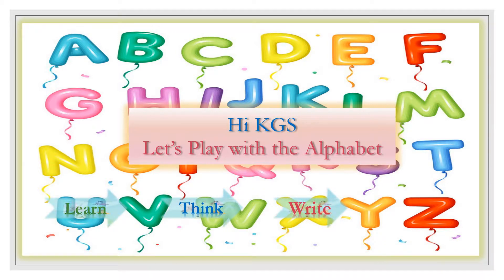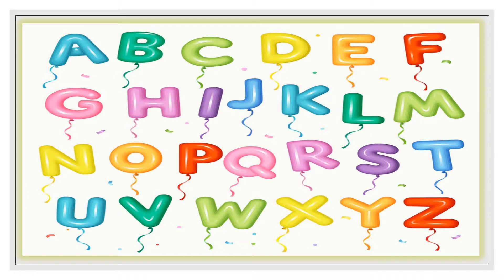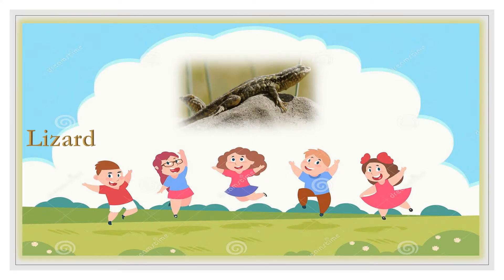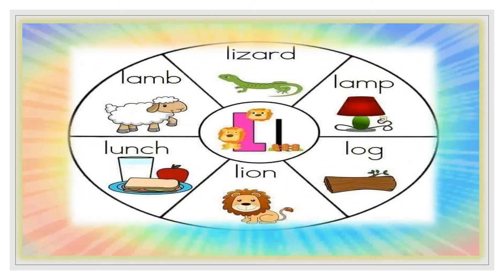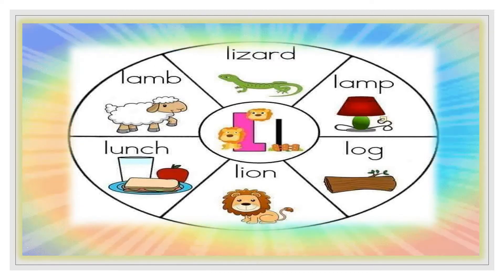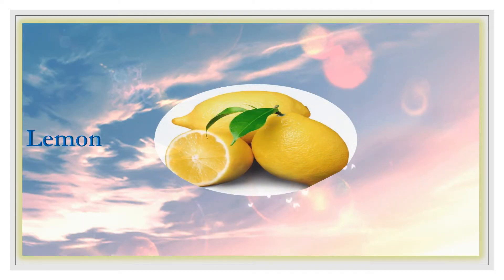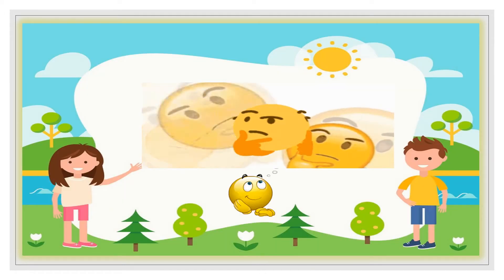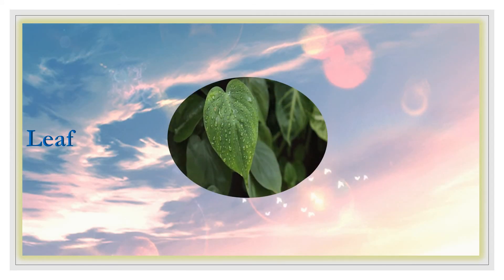Learning Letter L KG Edition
This video is specialized for toddlers Preschool and KG students. Hope you get enjoy and play with Alphabet.